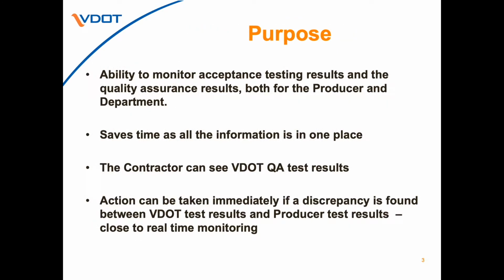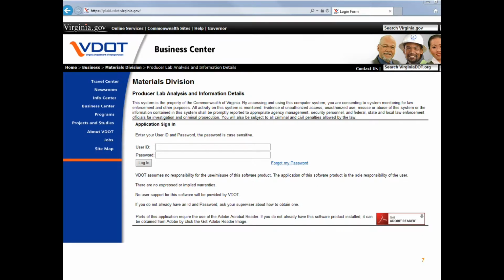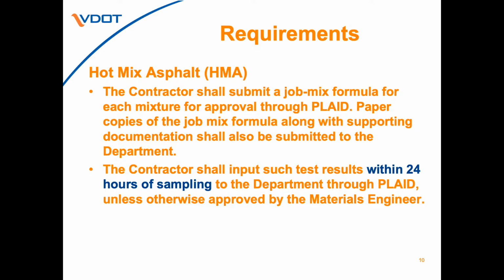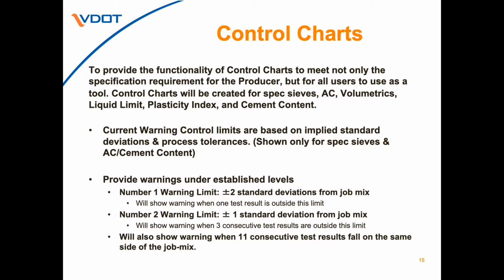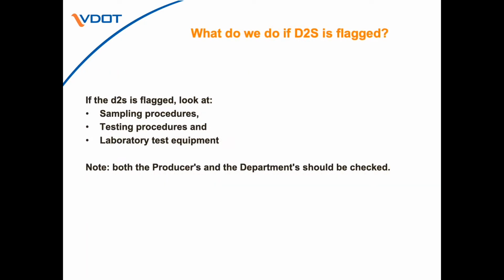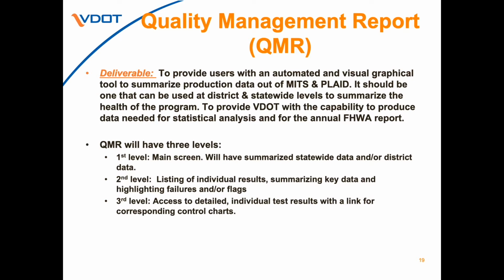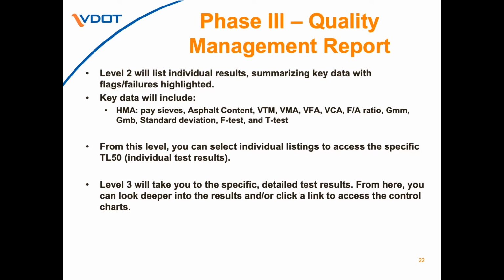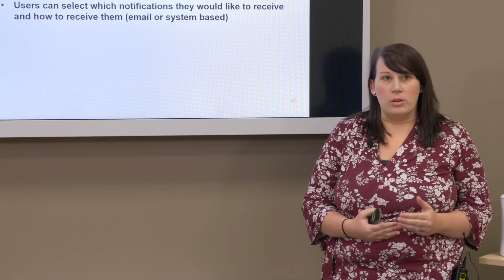Plant II - Chapter 5 VDOT MITS PLAID Angela Beyke